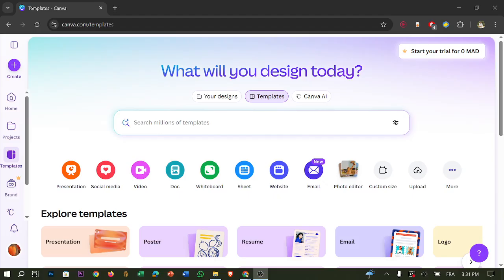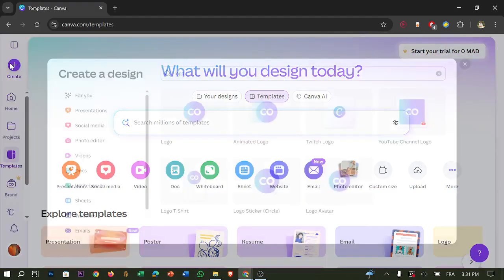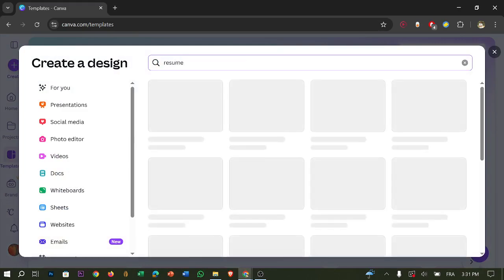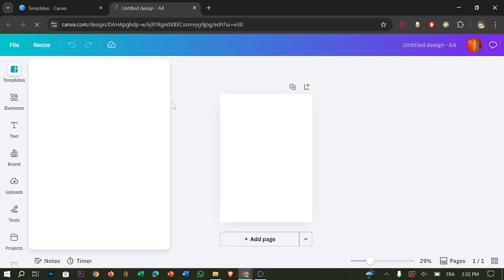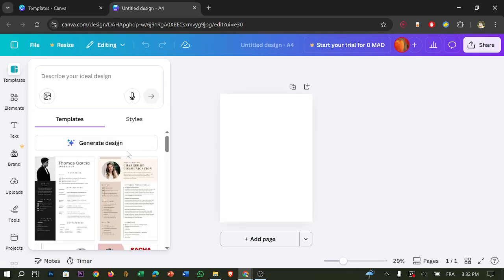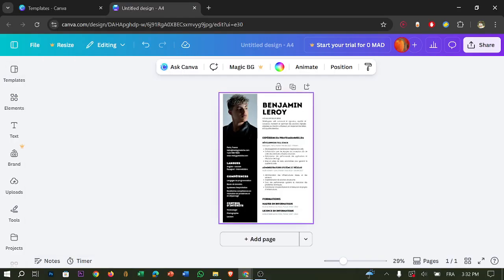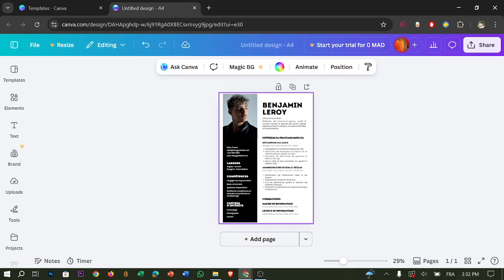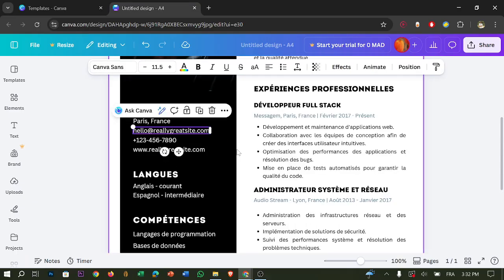How To Create A Resume In Canva ! Tutorial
Today we talk about create a resume in canva,how to create a resume in canva?,how to create a resume in canva,canva resume tutorial